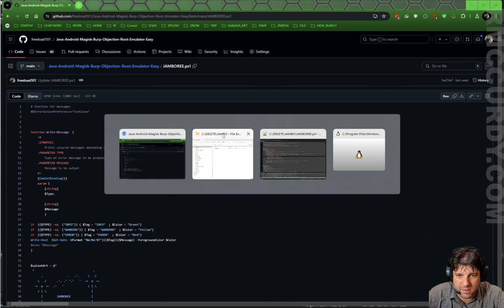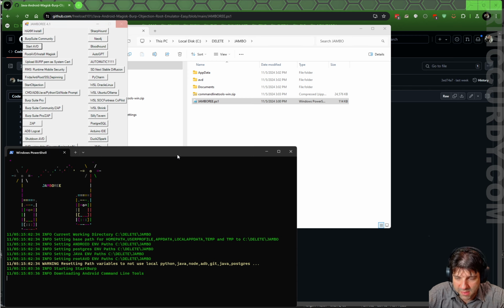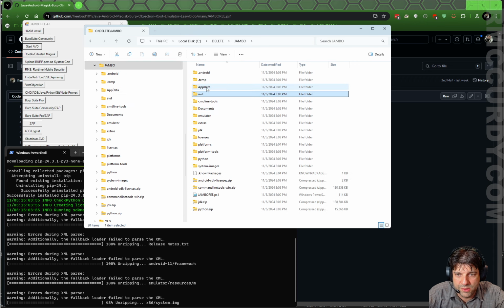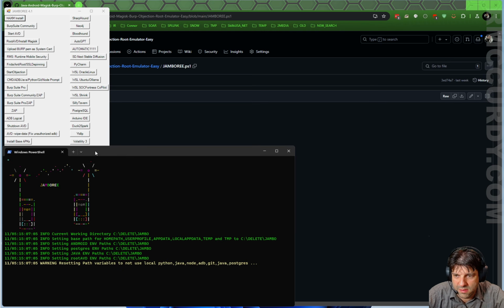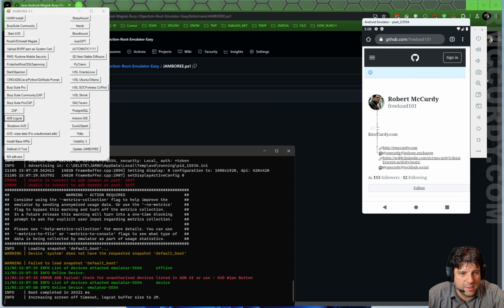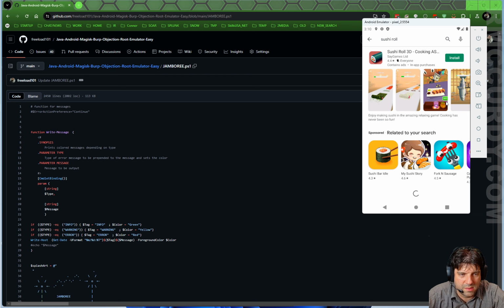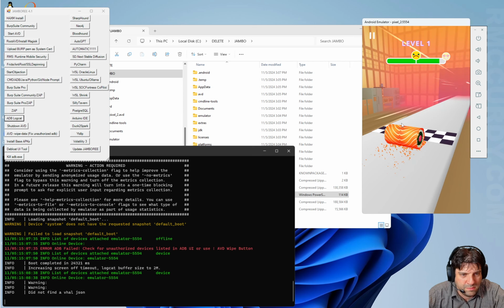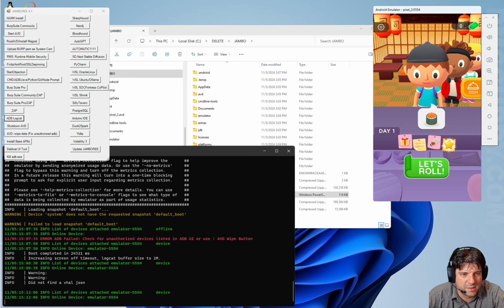JAMBOREE: AVD Android Emulator in Seconds! (Part 1)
In this video, I'll show you how to set up an Android Emulator in seconds! We'll cover the basics to get it running.